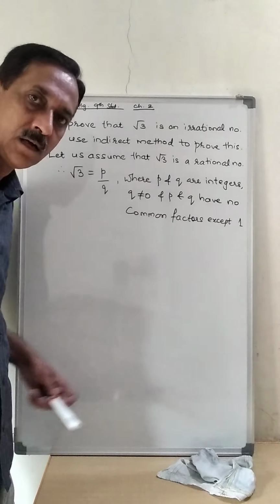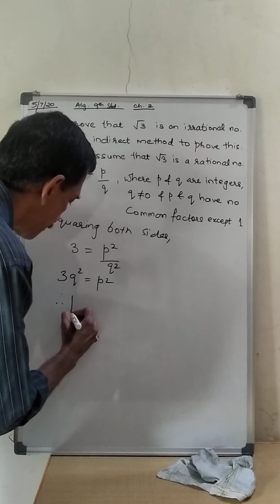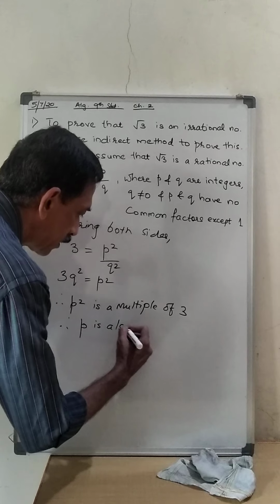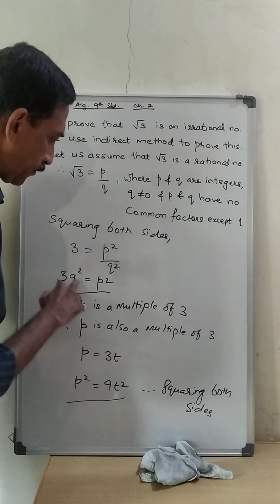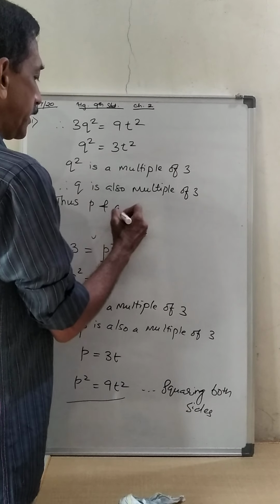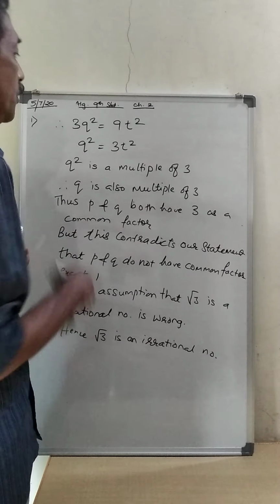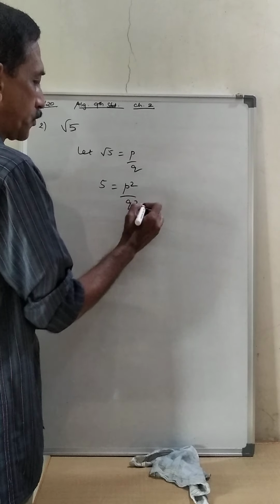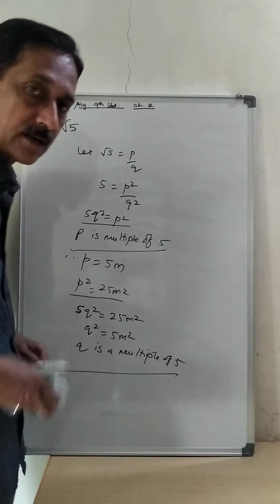9th std Algebra Ch 2 - proof of √3 as irrational number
By Jitendra Sir for Achievers Classes Bhandup east Mumbai